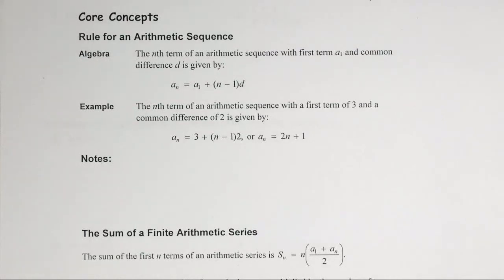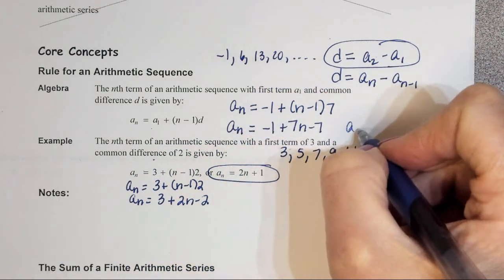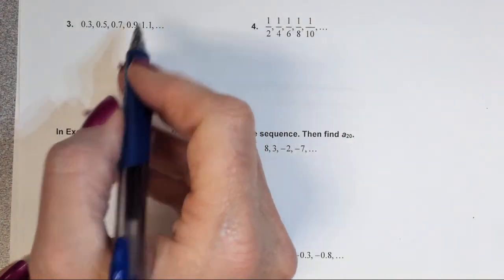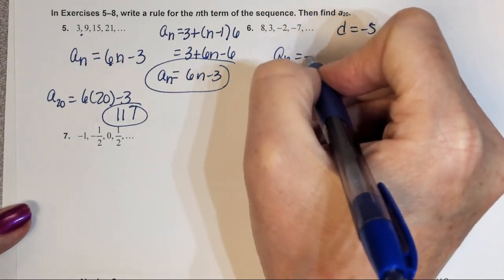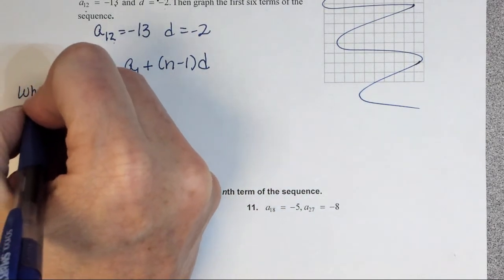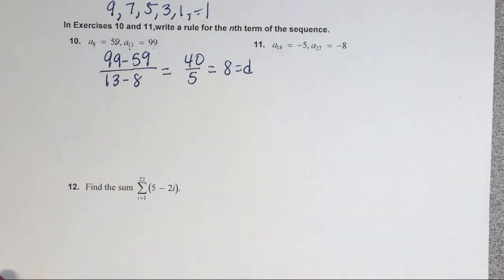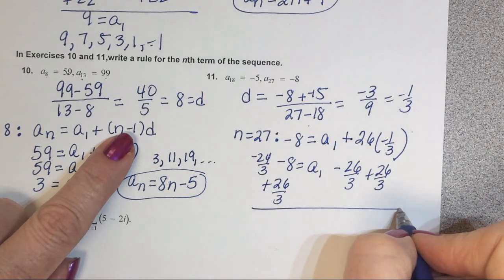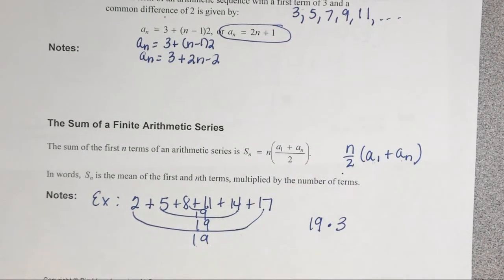Video Notes 8.2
Arithmetic Sequence Formula and Sum of Finite Arithmetic Sequence
Can you find the mistake in #9?